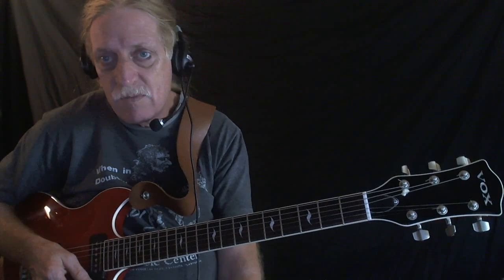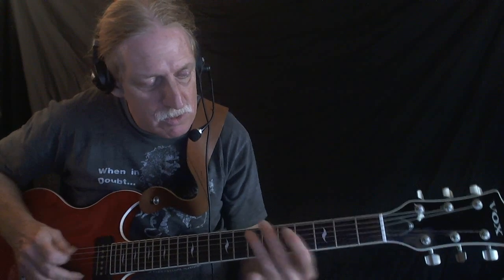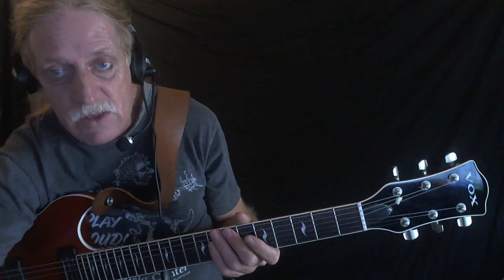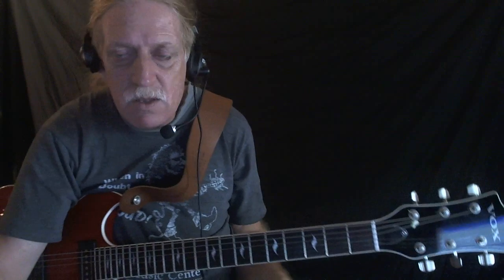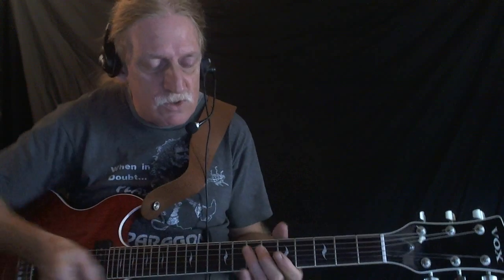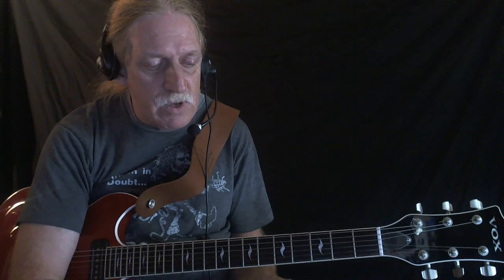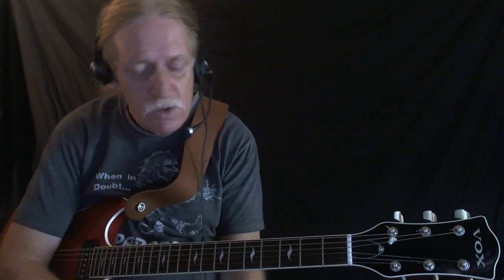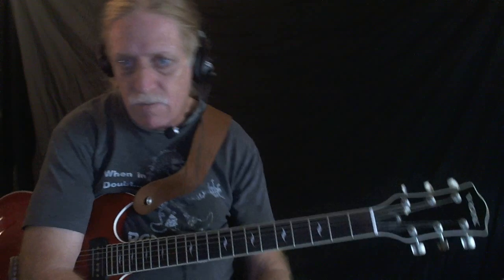How to Play "Hoochie Coochie Man" - Guitar Lesson - Red Lasner